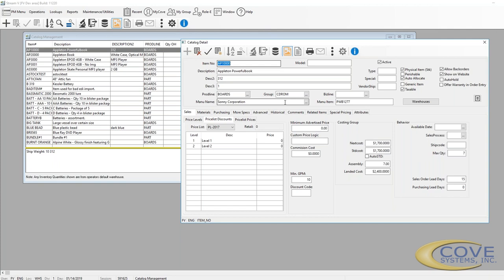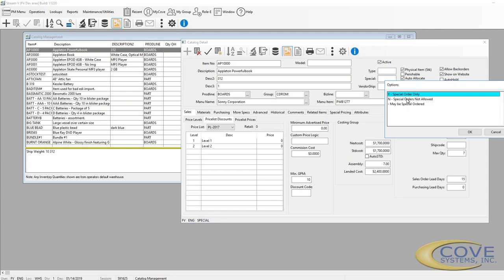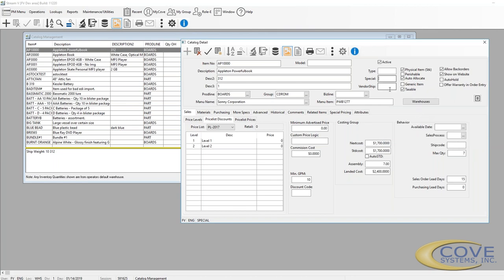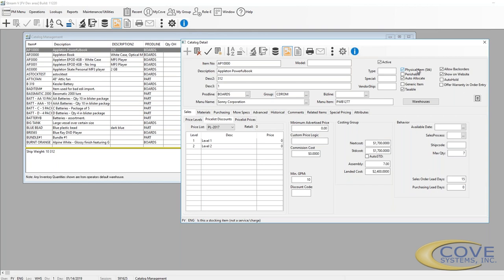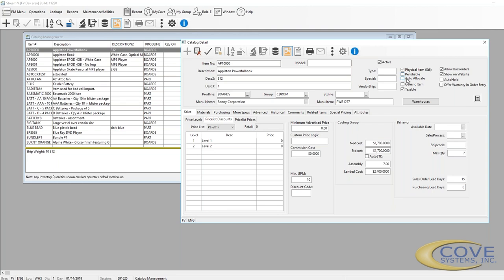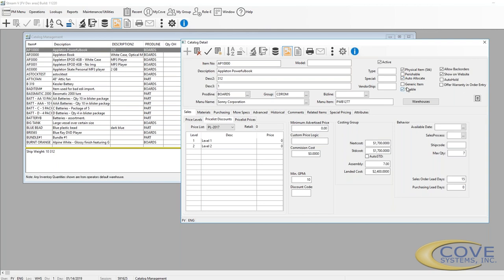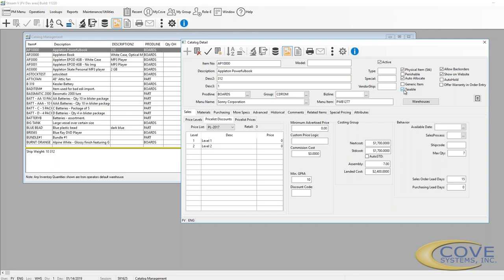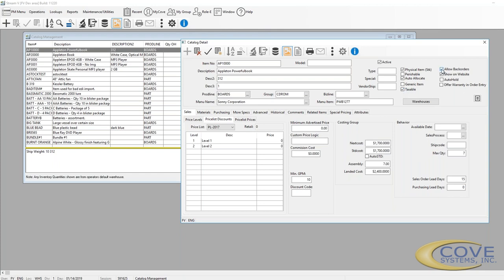504 Item Catalog Management Overview, Vendor Ship, eCommerce - StreamV ERP CRM Distribution Software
This training lesson gives an overview of the Catalog Item Management Module in StreamV ERP Software.  Some topics we discuss include: catalog inventory bin system, inventory and bin tables, product lines, groups, and bizlines, special orders and vendor shipping, automatic allocation in inventory, tax, backorders, eCommerce integration, and warranties in order entry.